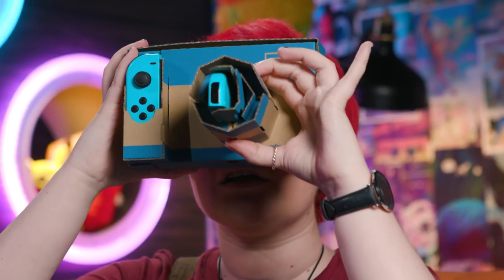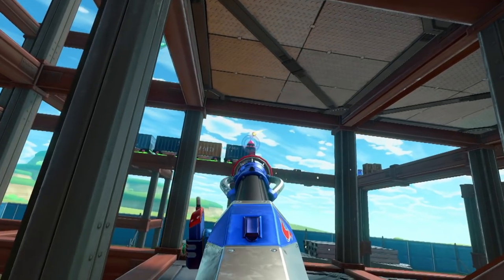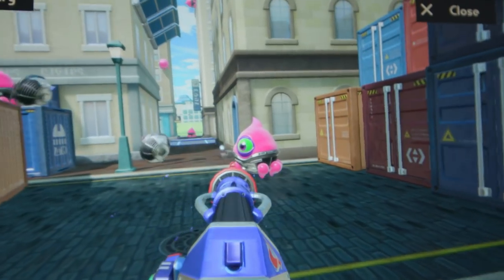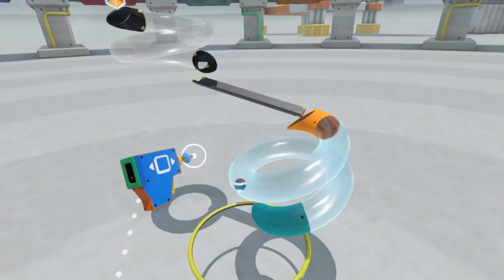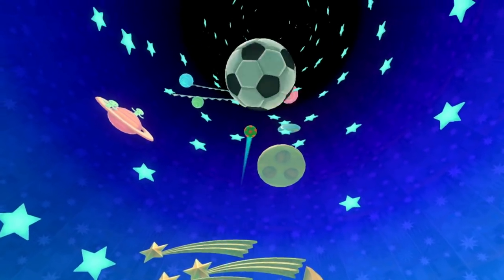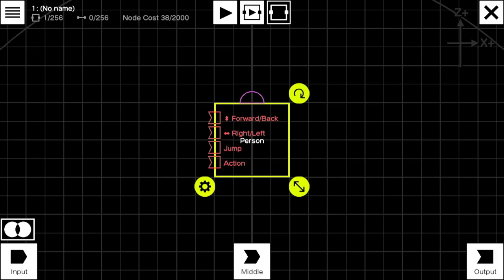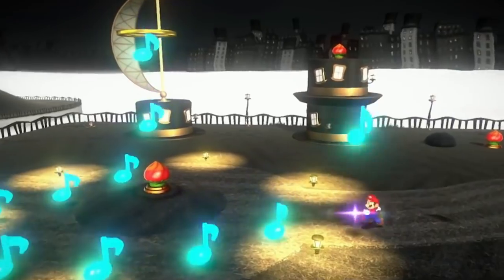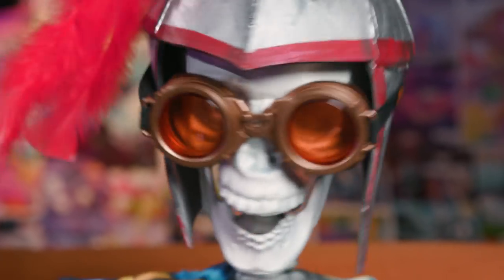Nintendo LABO VR Kit | Review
The Switch gets VR in cardboard form with a bunch of new LABO toy-cons and games!

-- MORE GGSP --